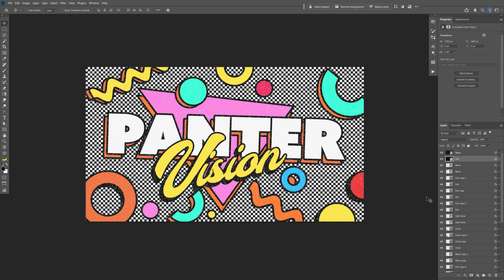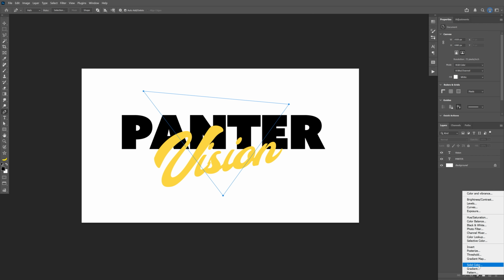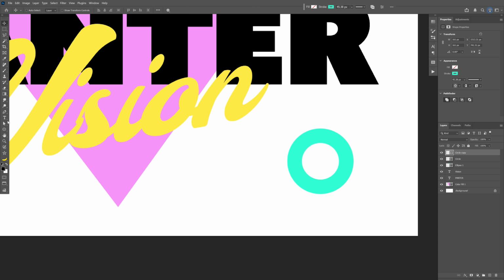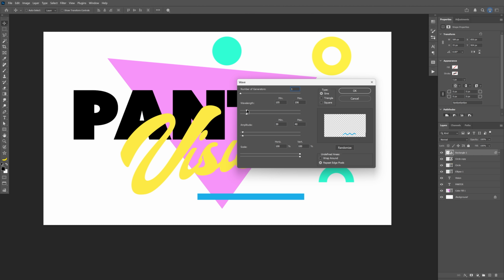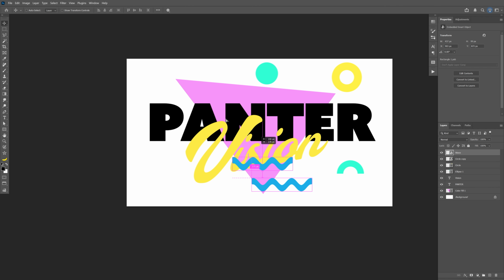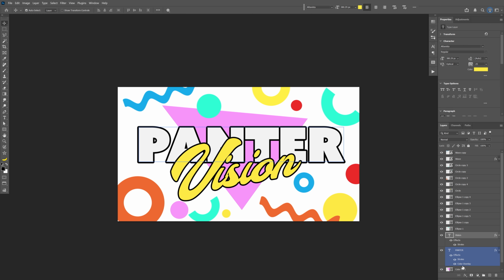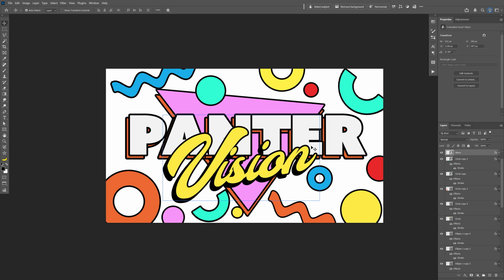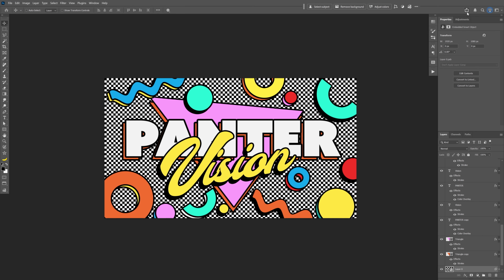How To Make Funky Retro Text In Photoshop!